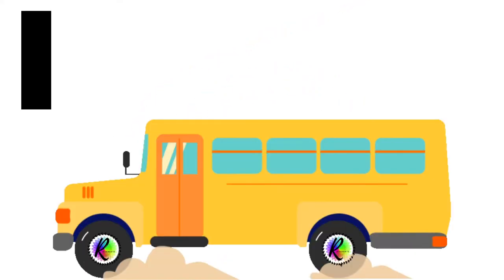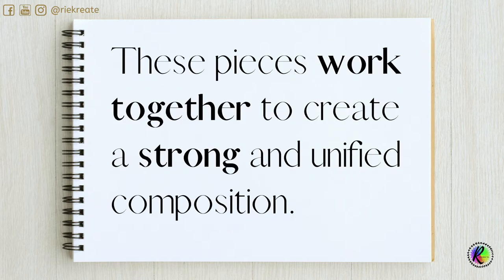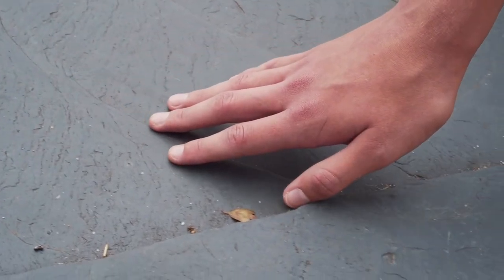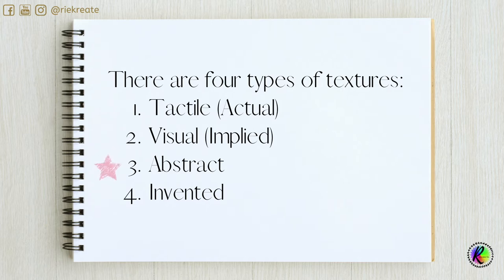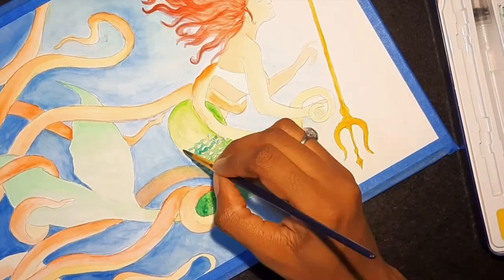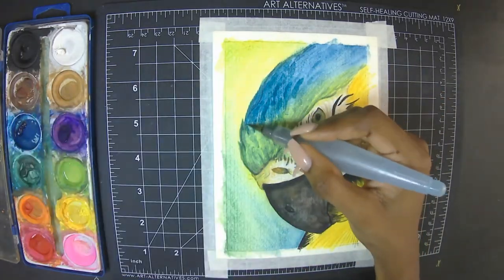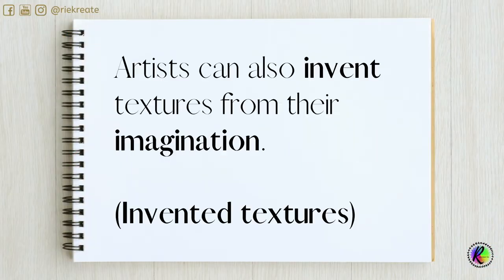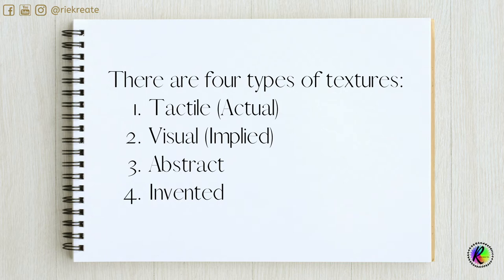Elements of Art - Texture (Tactile, Implied, Abstract & Invented textures) Art Theory | Art School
There are four types of textures in art (Tactile, Implied, Abstract & Invented textures).